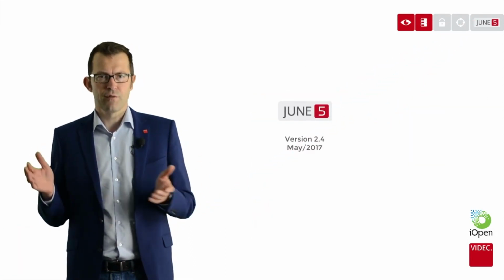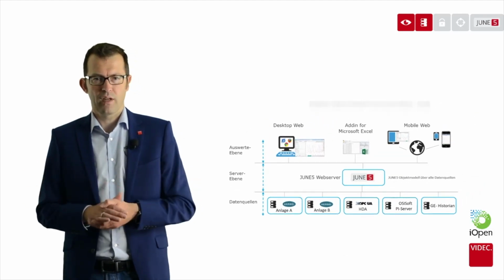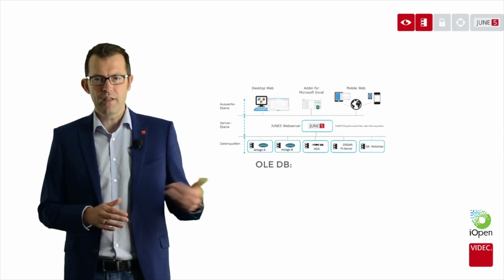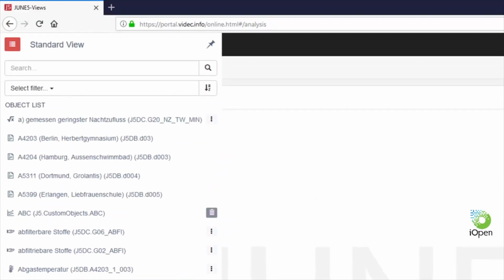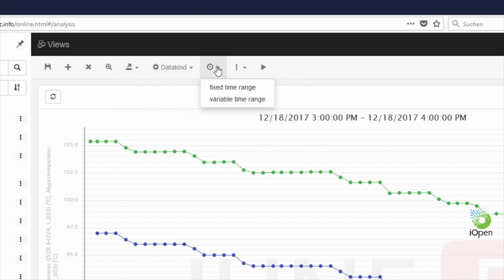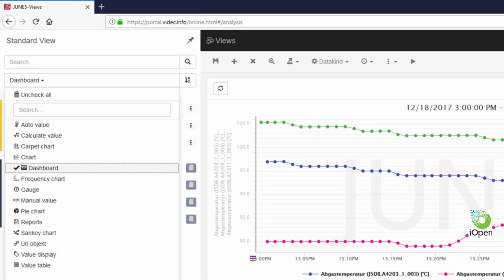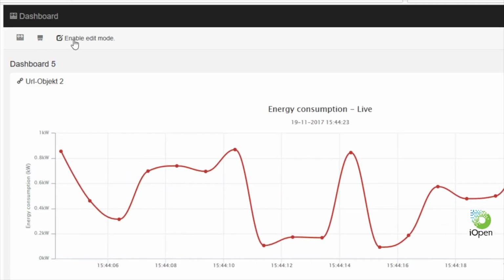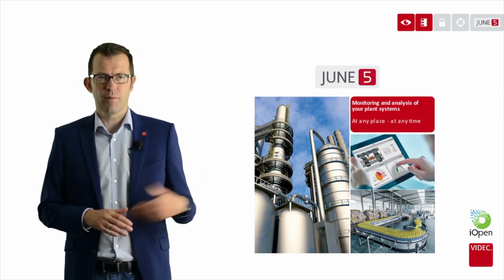iOpen - JUNE5 - Pure Web Diagrams and Reports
iOpen are a wholly owned Australian company that specialises in the distribution, sales, support, training and marketing of automation products and solutions for plant business, process control and factory automation. We are partnered with leading global automation manufactures to ensure that we can provide our clients with best in class products and system solutions. We take a best of breed approach. We offer the best solution to fit our clients’ needs based on current and emerging standards with industry recognised brands. Our philosophy is to form a strong partnership with our suppliers – we view them as an extension of our business and we look to adopt a similar approach with our clients. We collaborate with long term relationships where the solutions we offer protect our customers assets and automation investments.

Our hardware and software solutions provide depth and breadth in the following categories:
• Software and Industry 4.0 Solutions
• Process Control and Automation
• Variable Speed Drives and Power Control
• Power Quality and Energy Management
• Industrial Electronics and Connectivity
• Sensing and Process Measurement